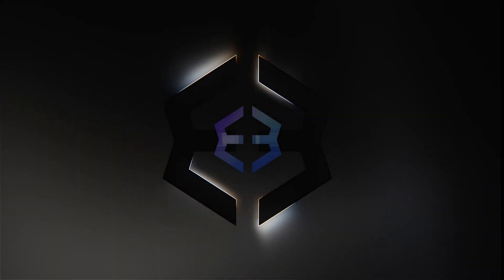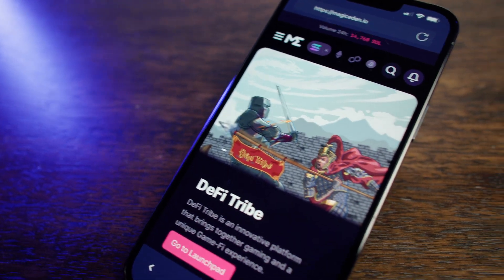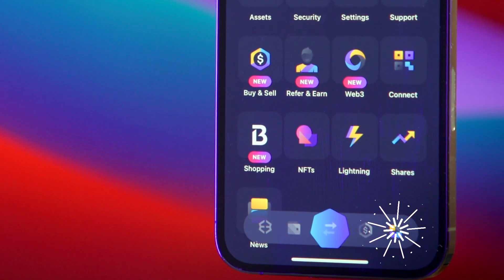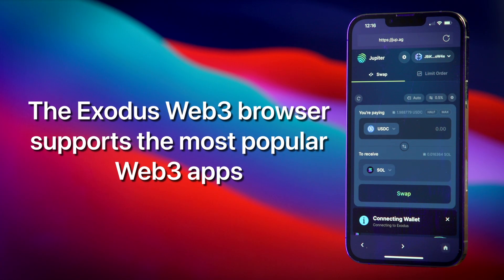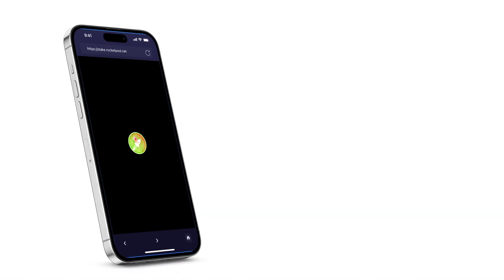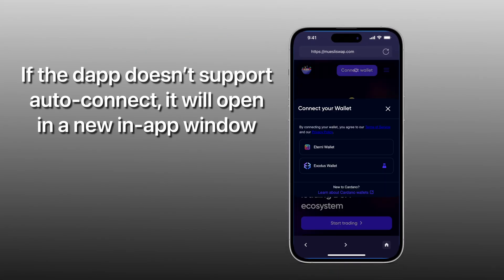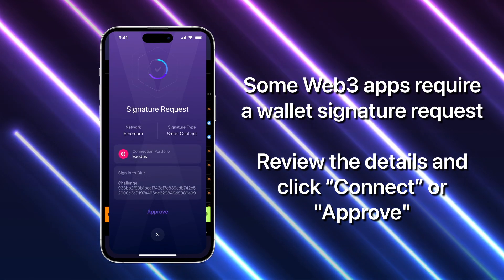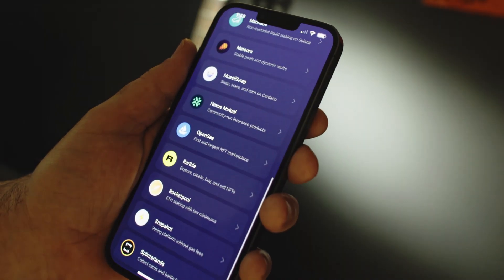Exodus Web3 Browser | Exodus tutorial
Explore Web3 dapps with the Exodus Web3 browser, a curated web3 app experience to expose you to the most popular Web3 apps across multiple networks.